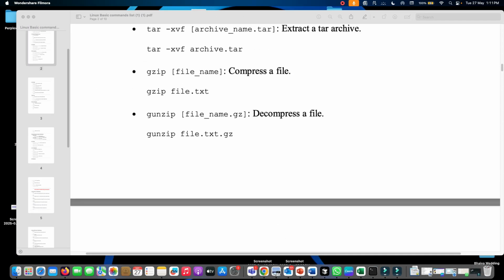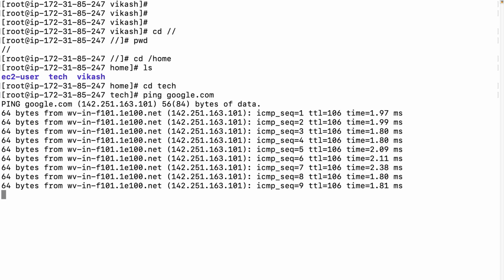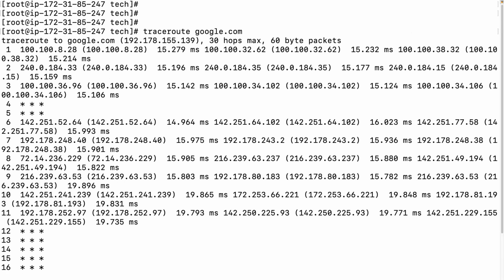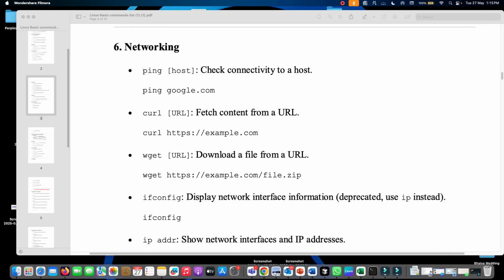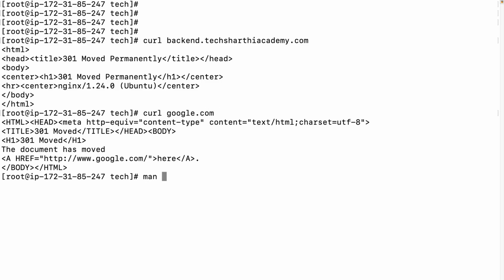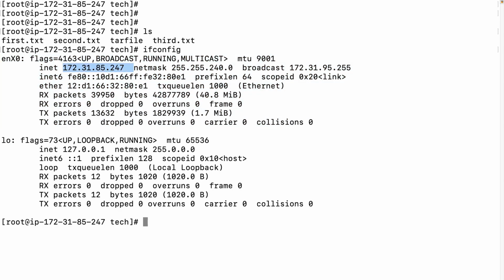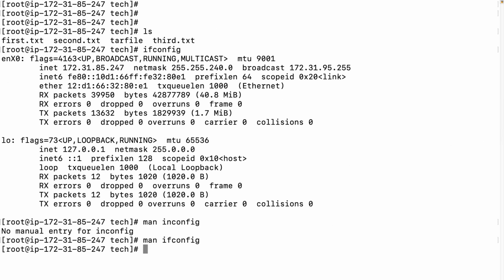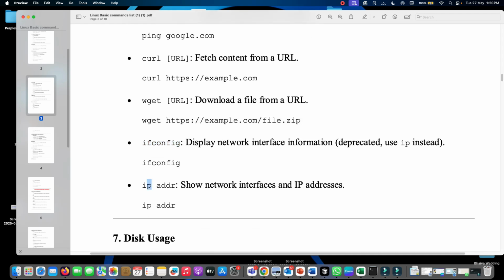Linux 20-Day Challenge: Day 10| Networking Commands| Linux Tutorial 2025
⚡ WHAT'S IN TODAY'S VIDEO:
✅ Computer Networking commands
✅ ping, traceroute, curl, wget, ifconfig

🗓️ YOUR 20-DAY TRANSFORMATION JOURNEY:
Day 1: Complete Challenge Overview (TODAY!)
Day 2: Mentor Overview
Day 3: Environment Setup
Day 4: Access Remote server
Day 5: File Navigation Commands
Day 6:File Management Commands
Day 7: Process Management Commands
Day 8: File Permission commands
Day 9: File Compression (tar, gzip, zip) commands
Day 10: Computer Network Commands
Day 11: Disk and System management commands
Day 12: Package Management commands
Day 13: file Searching commands
Day 14: User Management Commands
Day 15: System Services and troubleshooting (systemctl, service)
Day 16: Disk Management  and Troubleshooting(mount, fdisk, lsblk)
Day 17: Network Troubleshooting Commands
Day 18: process Troubleshooting Commands
Day 19: Logs and System Monitoring commands
Day 20: Advance Free tools

🎯 CHALLENGE RULES:
1. Watch one video daily for 20 days
2. Practice each command as we go
3. Comment your progress and questions
4. Share your wins with the community
5. Complete the final project on Day 20